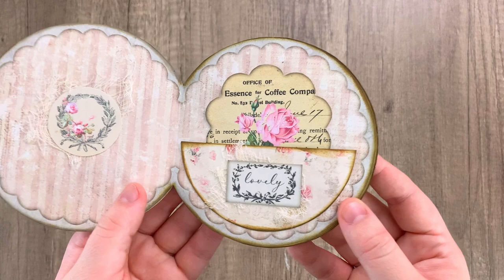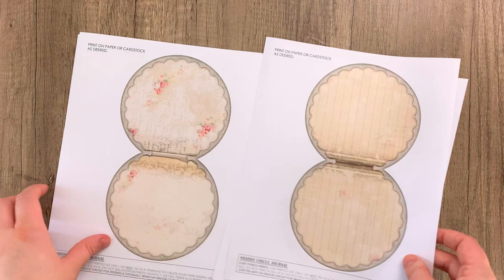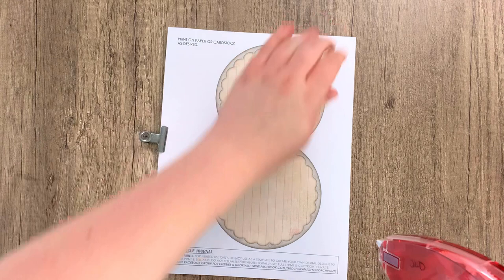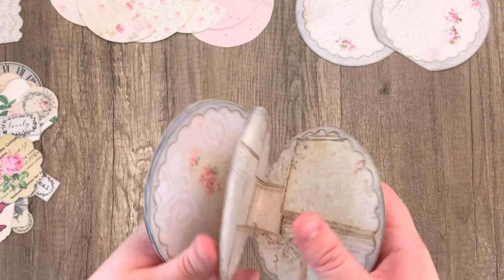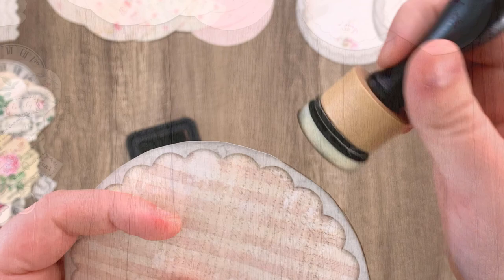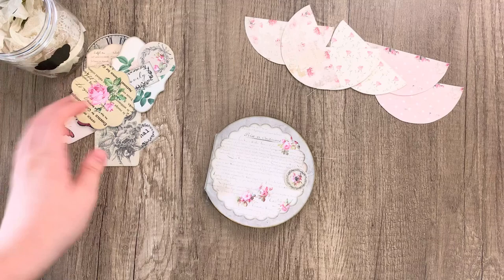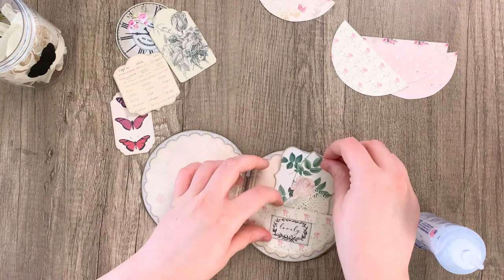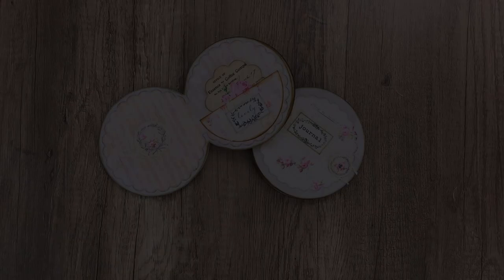Craft With Me!🤍 SHABBY CIRCLE JOURNAL KIT | My Porch Prints Junk Journal & Crafting Tutorials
Let's make a circle journal! 🤍
MPP KITS FROM TODAY'S TUTORIAL
SHABBY CIRCLE JOURNAL KIT:
CRAFTING SUPPLIES WE USE
TIM HOLTZ RANGER DISTRESS OXIDE:

FABRI-TAC GLUE

CROP-A-DILE PUNCH

BONE FOLDER

RED DOUBLE-SIDED EZ TAPE RUNNER:

SCORE BOARD

BULB SAFETY PINS:

TIM HOLTZ CORNERS:

TIM HOLTZ MINI PAPERCLIPS:

TIM HOLTZ KEYHOLES:

TIM HOLTZ RING FASTENERS:

TIM HOLTZ BRADS FASTENERS:

TIM HOLTZ HINGE (BULLDOG) CLIPS:

COIN HOLDERS:

WHITE PAPER DOILIES:

SCALLOPED BORDER PUNCH:

METAL LABEL HOLDERS:

DECORATIVE LABEL HOLDERS:

EYELET PUNCH

1 INCH ROUND CIRCLE PUNCH:

1.5 INCH ROUND CIRCLE PUNCH:

SARI SILK RIBBON:

MOUNTING TAPE:

BINDER RINGS:

KRAFT COIN ENVELOPES: